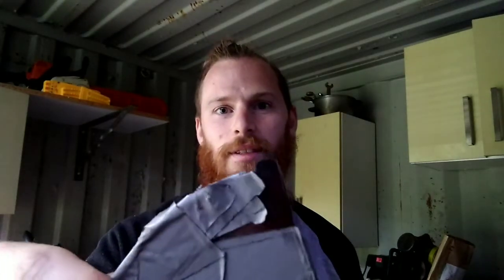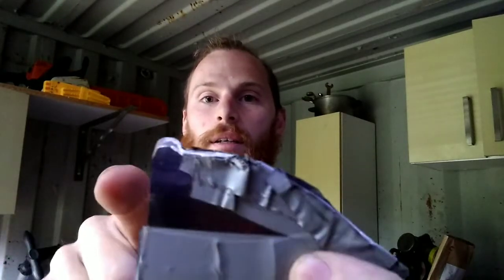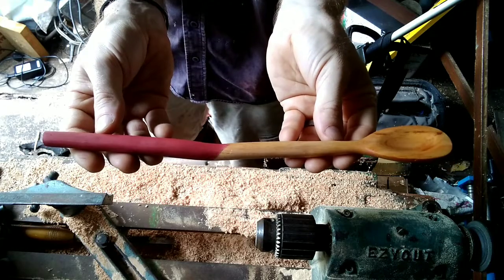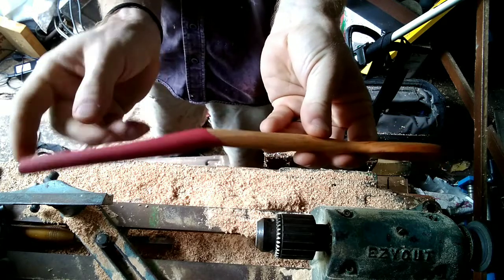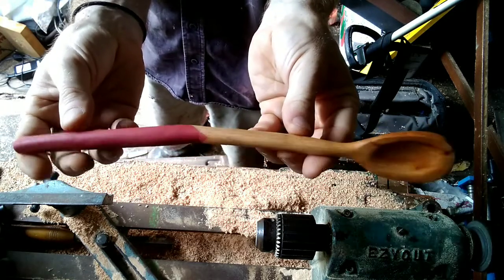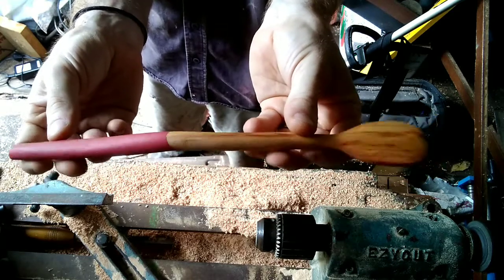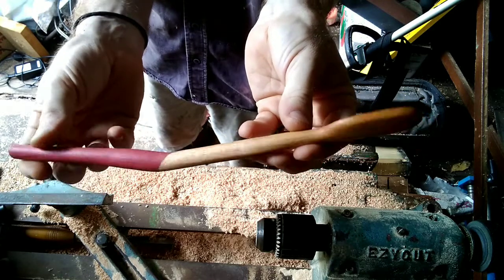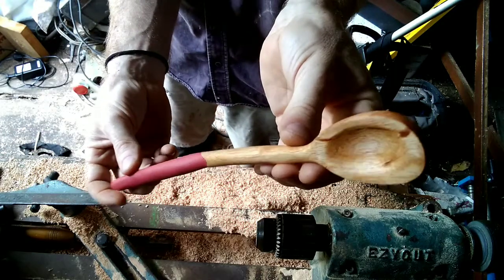How to carve a spoon, a simple and relaxing off grid hobby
Spoon carving is really fun! Simple to get into, creative and relaxing.  I didn’t think I would like spoon carving this much, but it’s a great little hobby for me on our off grid homestead. I might get a spoon knife one day, but these three tools are serving me well for the moment.  This spoon was carved out of green blackwattle, to overcome splitting I started out with a much thicker branch.